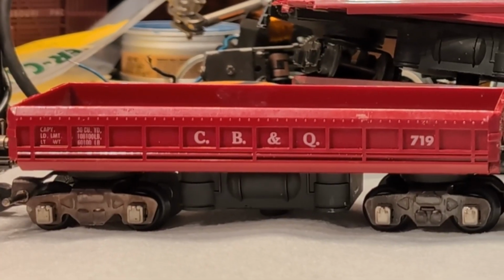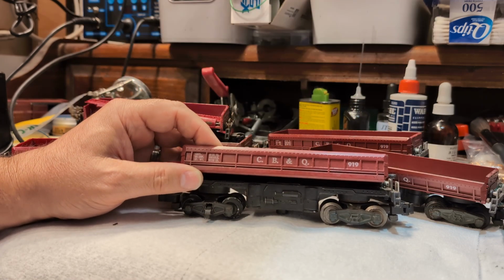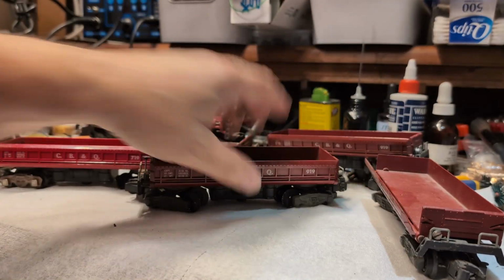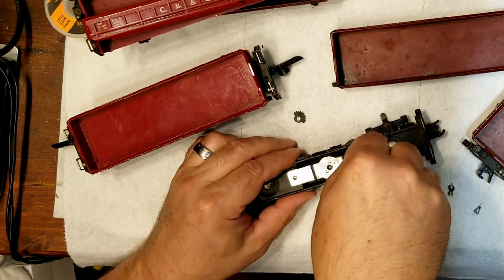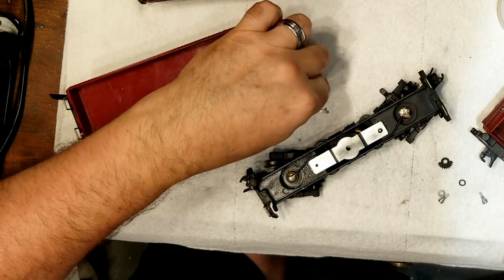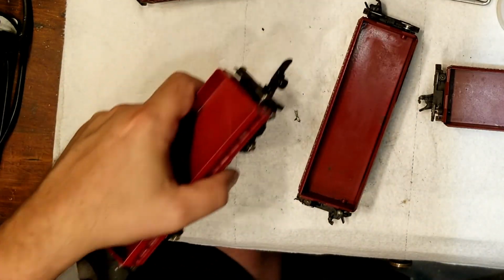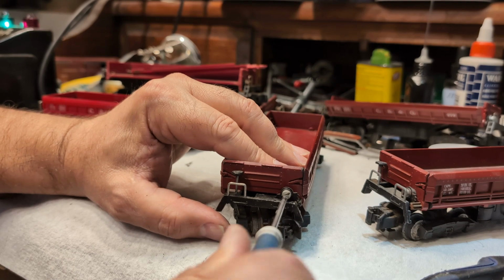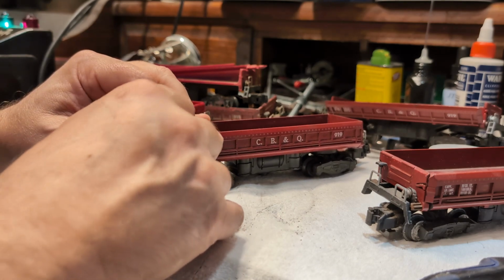1951-1964 American Flyer S gauge Side Dump Gondola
A survey of a fun action car along with a repair, how to dial it in and of course some layout action.

Here is a link to the NASG website, a great source of American Flyer information
Flyer and train related items I have for sale.  Site will constantly be updated.